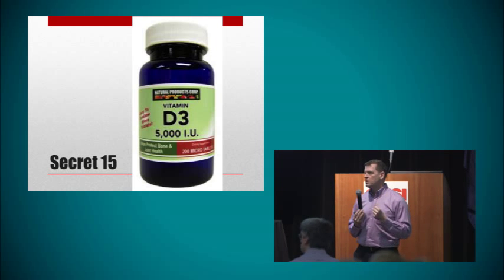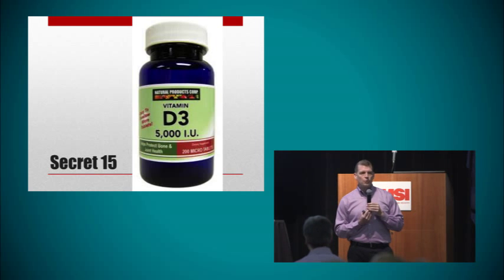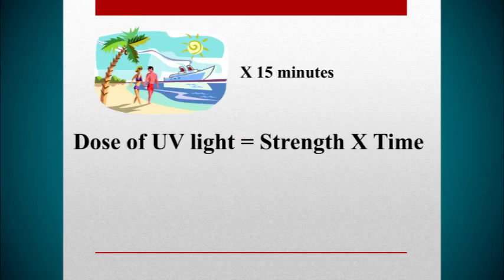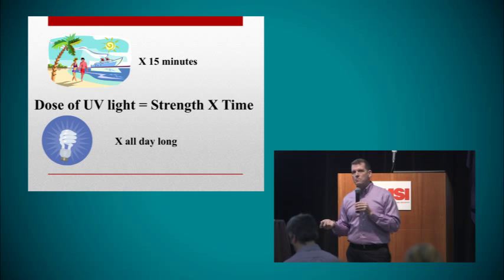Dr. Thomas Part 2 of 3 "Lupus Secrets" for Molly's Fund Fighting Lupus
Please take a look at this great video as Dr. Donald Thomas, author of The Lupus Encyclopedia, shares his "Lupus Secrets" at the Molly's Fund Fighting Lupus Patient Forum. He knows that each patient does not get enough time with their doctors, so he created this list as a way share vital information that patients need to know about living better lives with lupus.